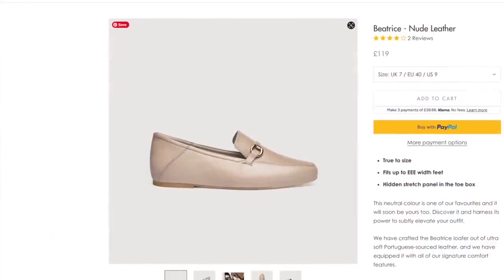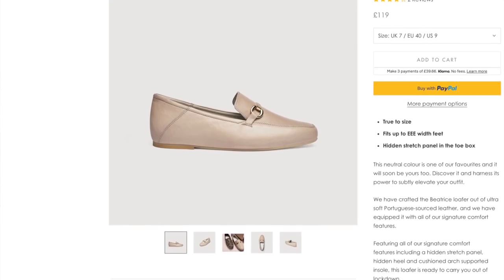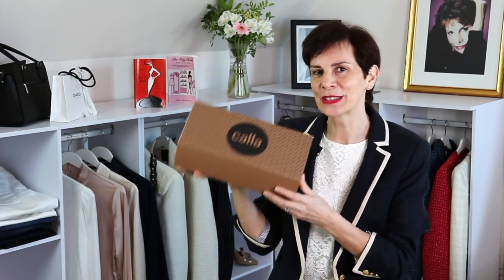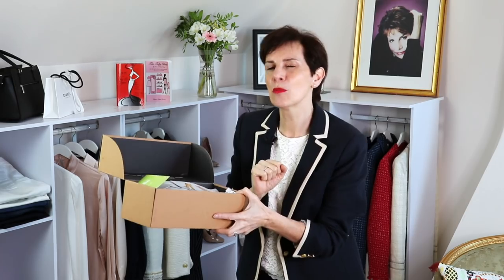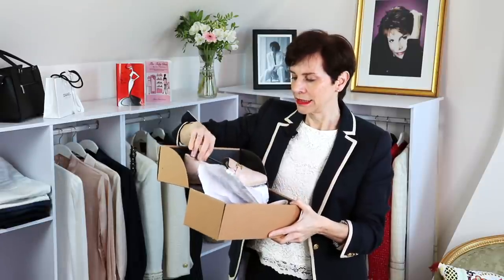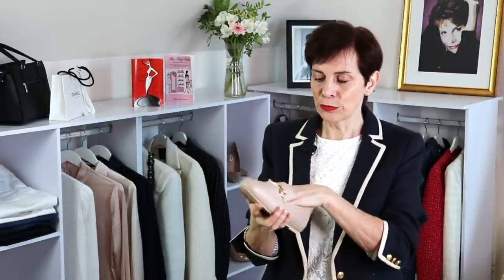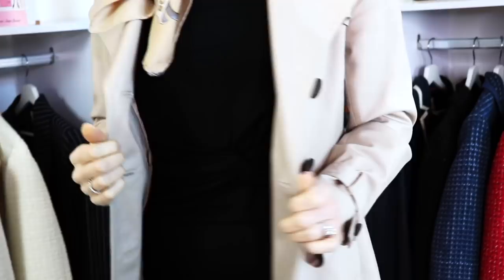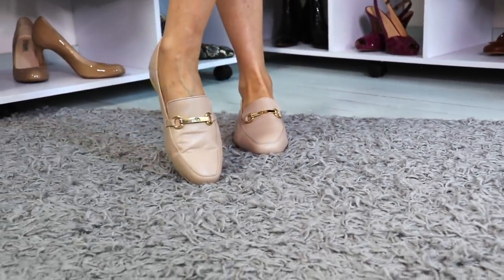How To Style Flat Heeled Loafers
The French Chic Expert shows you how to style a pair of flat heeled loafers and gives you outfit inspiration by showing you three outfits inspired by three icons of Style - Jackie O, Brigitte Bardot and Inès de la Fressange.

Outfits/items shown in the video (or similar)
LE JACKIE

LE BRIGITTE
Pink Sweater
Dark Denim Jeans

LE INES
White Silk Camisole
Brown Silk Shirt

❤️ Over 30 French Chic style courses by The French Chic Expert

Read my article 'French Chic Style: A process Not a Look' in Vouz Magazine
ITEMS (or similar)

MAC Russian Red Lipstick
GUERLAIN Lipstick Primer
LAURA MERCIER Buff Eye Basics
CHANEL Concealer
CHANEL Eyeliner
& OTHER STORIES Eye Shadow-Midnight Dahlia
NEUTROGENA Healthy Skin Blush
BENEFIT Eye Bright Pencil
BENEFIT Brow Pencil

If you like my video please click Like 👍. If you love it, why not consider giving me some applause 👏(only available in some countries) and if you wish to be alerted to when I post a new video please SUBSCRIBE and click on the little bell for notifications - Merci 😃😘